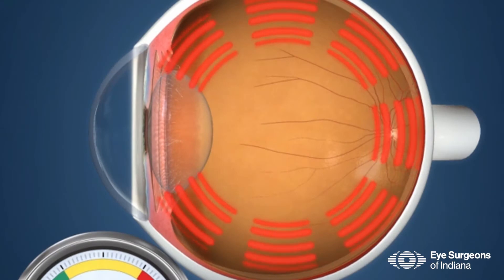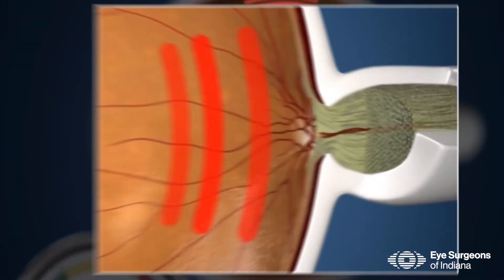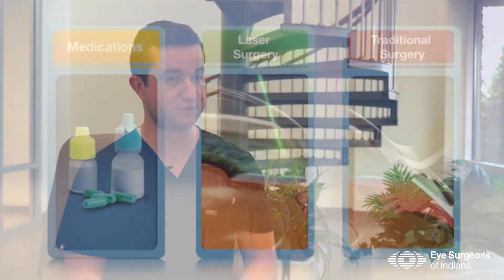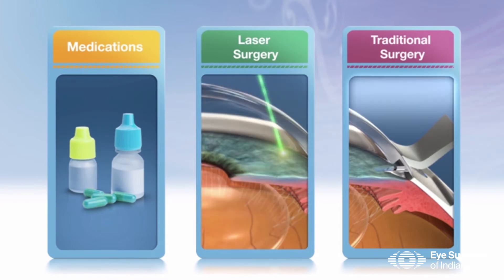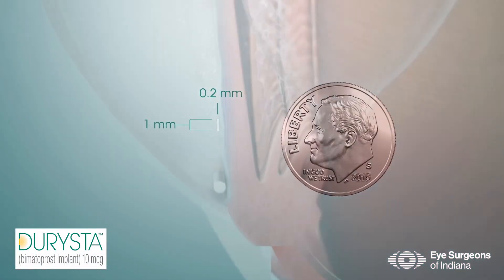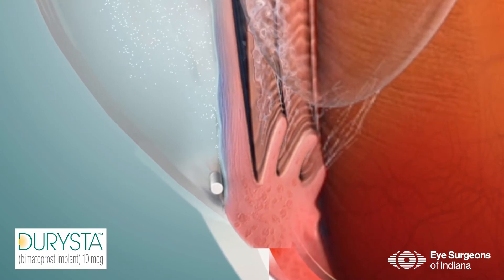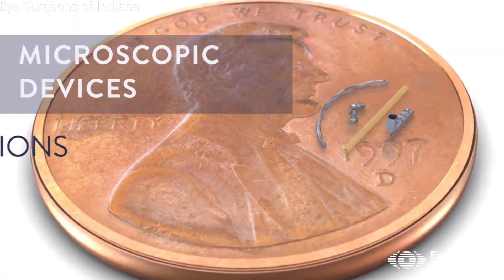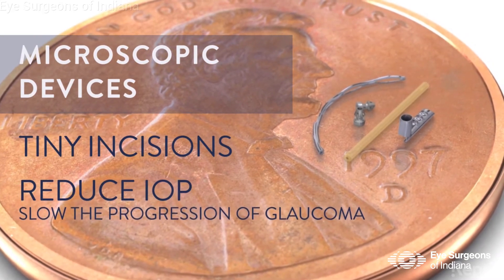What Are My Options to Treat Glaucoma? - Branden Shaffer, OD | Eye Surgeons of Indiana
Dr. Branden Shaffer, an optometrist at Eye Surgeons of Indiana, answers the question "What are my options to treat glaucoma?"